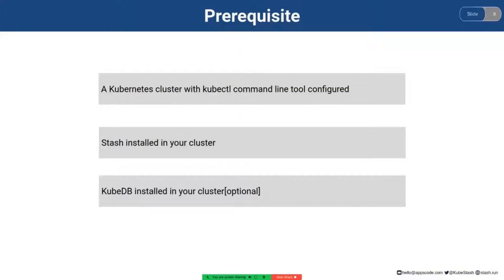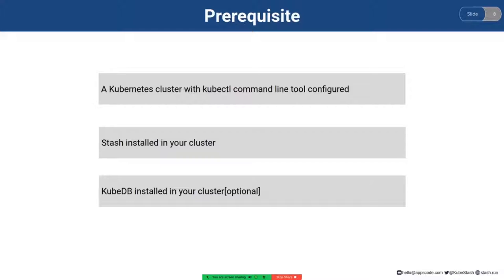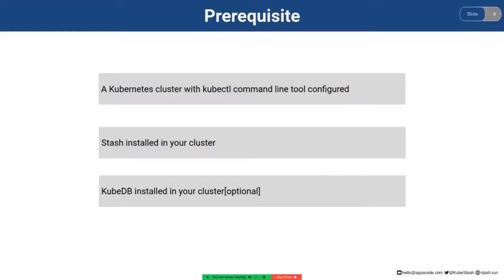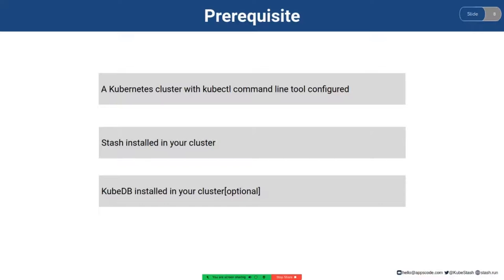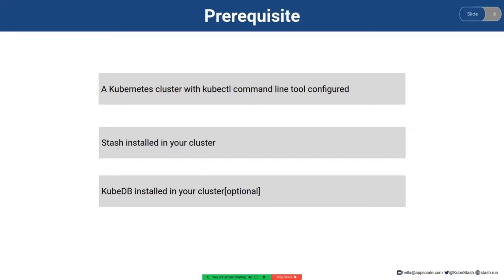Backup and Restore PostgreSQL Database Using Stash | Kubernetes Native Backup & Restore Solution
In this video, We are  getting started with Backup and Restore PostgreSQL Database Using Stash.

Backup PostgreSQL:
This section will demonstrate how to backup PostgreSQL databases. We deploy a PostgreSQL database using KubeDB. Then, we are going to backup this database into a GCS bucket.

Restore PostgreSQL:
Here we are going to restore the database from the backup we have taken in the previous section. We deploy a new database and initialize it from the backup.

▬▬▬▬▬▬▬▬ Useful Links 🛠   ▬▬▬▬▬▬▬

▬▬▬▬▬▬▬▬ Connect 👋  ▬▬▬▬▬▬▬▬▬